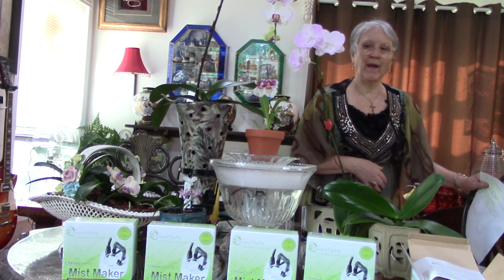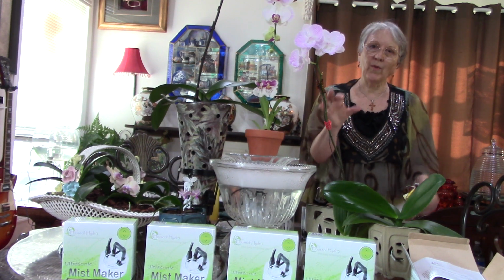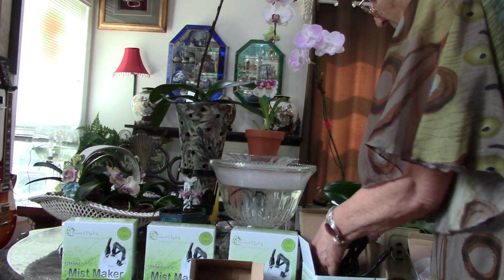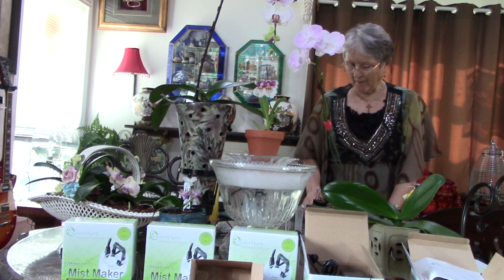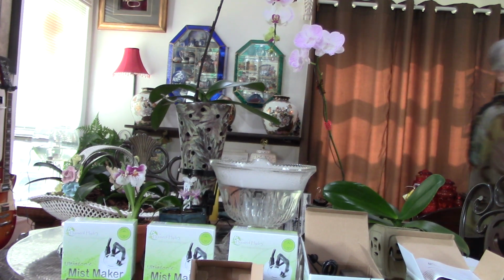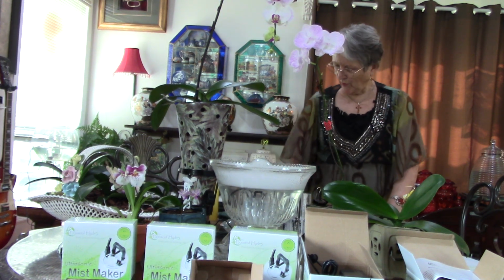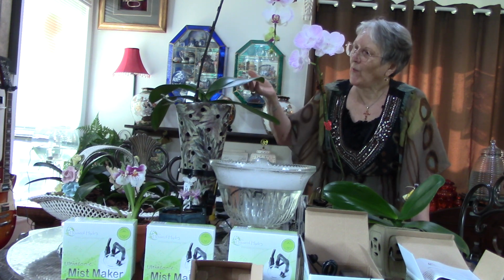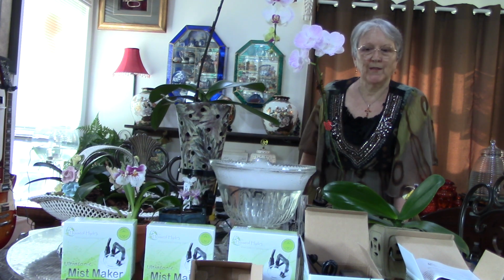Misting Bowl , House of Hydro Donates 6 Ultrasonic Misters, contest closes Aug.19 2021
You Tube is not a Sponsor of this contest and has not endorsed it in anyway You the viewers release You Tube from any Liability
Here is the link for  YouTube's Policies and Guidelines

CONTEST RULES
CONTEST OPENS August 15,  2021 WITH RELEASE OF THIS VIDEO
CONTEST CLOSES  August 19, 2021  9 AM  OUR TIME IN BC PACIFIC WESTERN
TO ENTER CONTEST LEAVE A COMMENT UNDER VIDEO
AFTER CLOSING A VIDEO WILL BE DONE OF THE DRAW FOR THE WINNING TICKET WITHIN  72  HOURS (ALLOWING TIME TO PRINT NAMES ETC)
Any personal data received during this contest will be shredded after closing contest and prize is mailed